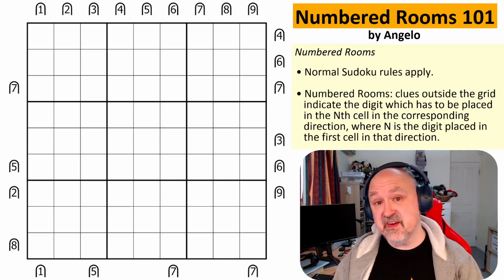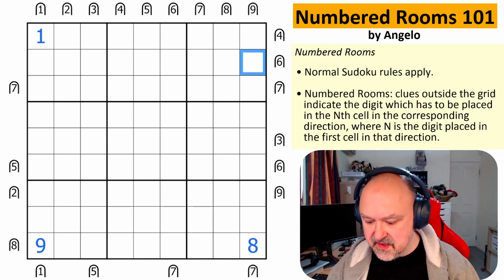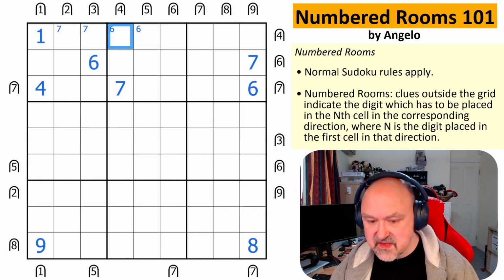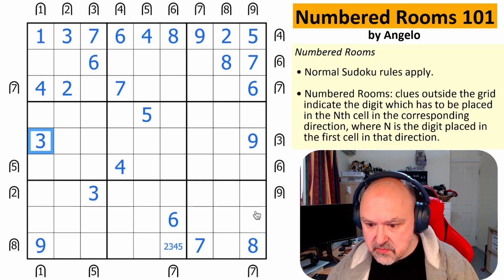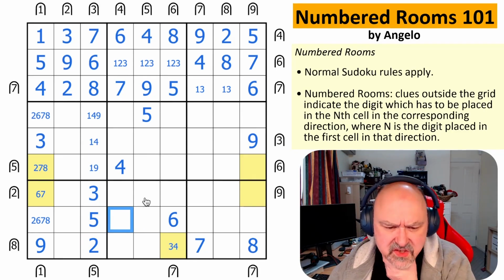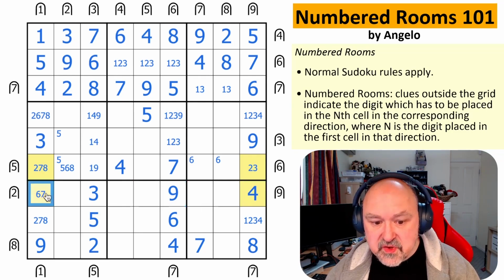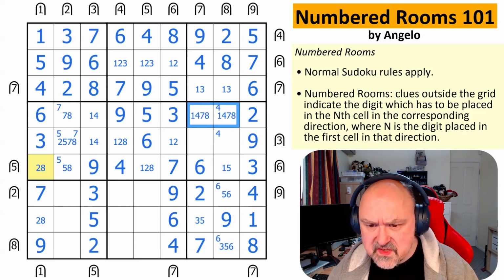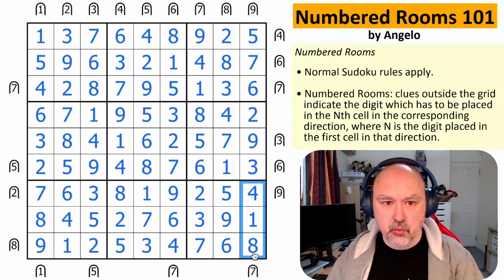Exploring Numbered Rooms... A Sudoku Adventure for characters level 1-20.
My solve of "Numbered Rooms 101" by Angelo, a sudoku using the Numbered Rooms constraint.

This puzzle was designed to be a good introduction to people who have never solved a Numbered Rooms puzzle before.
Thanks Angelo for making this puzzle specifically for me to feature.

0:00 Introduction
2:16 Puzzle Rules
3:28 Puzzle Solve

Puzzle Rules:
- Numbered Rooms: clues outside the grid indicate the digit which has to be placed in the Nth cell in the corresponding direction, where N is the digit placed in the first cell in that direction.

Check out the recently released Welcome to Sum Dots Puzzle Pack!
A pack of 16 puzzles that was put together by the following setters: Ambrose, AnalyticalNinja, chilly, jeremydover, MathGuy_12, Pallando, randall, Riffclown, rockratzero, Virtual, and Wisteria Falls.